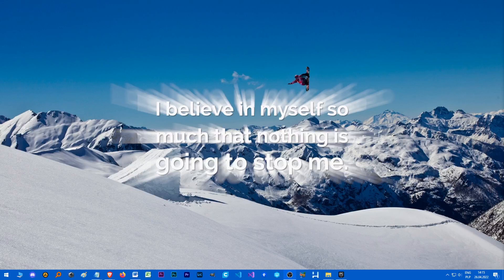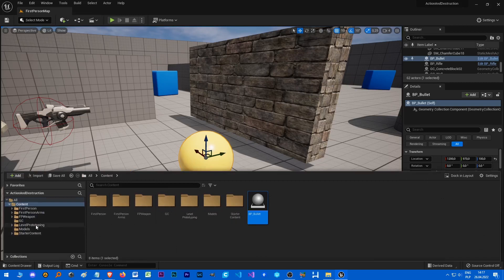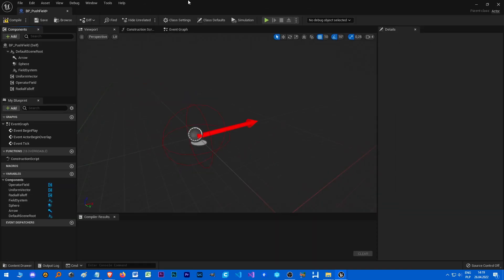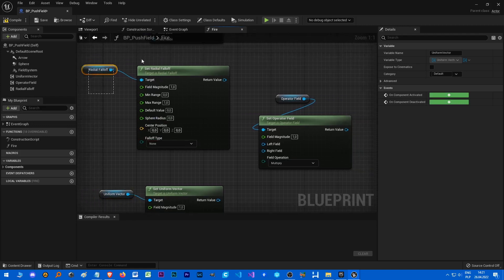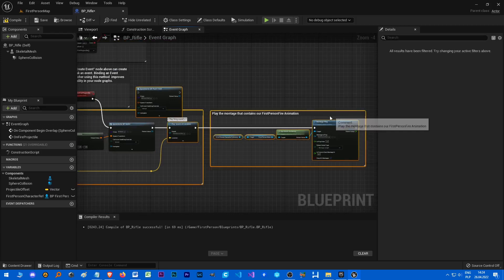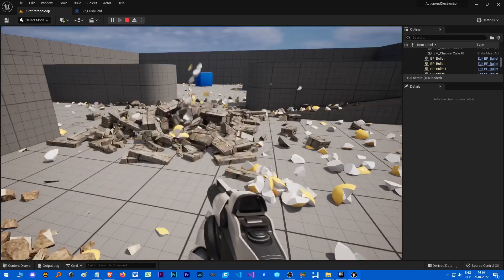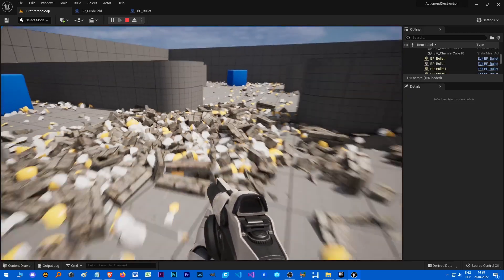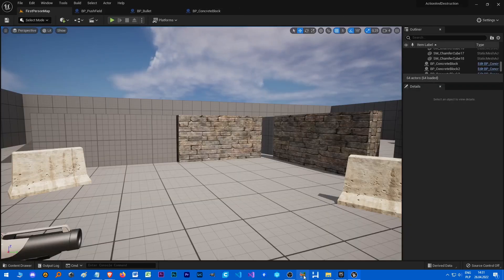Chaos Tutorial 04 - Make a rifle (gun) - Unreal Engine 5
Sorry for the audio, I'll record it better in the next video...
In this episode we'll use out bullet and standard rifle to make a chaos-projectile rifle!
Bullets are fractured and will be smashing beautifully :)
Chaos-based projectiles tutorial is similar but this one is update, plus a couple of things have changed between Unreal Engine 5 Early Access and UE 5.0.1

We are using the latest UE version 5.0.1